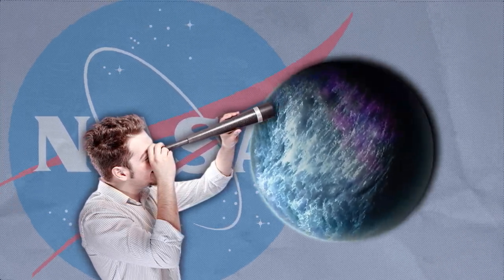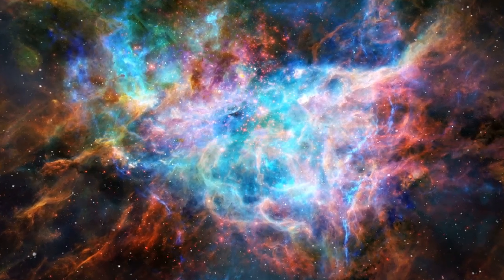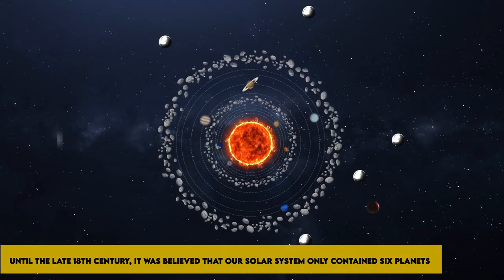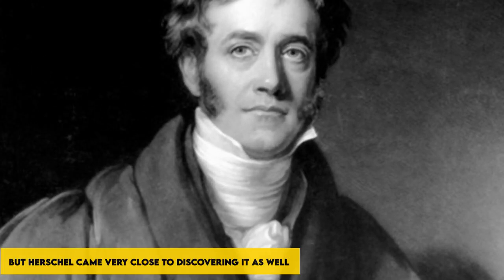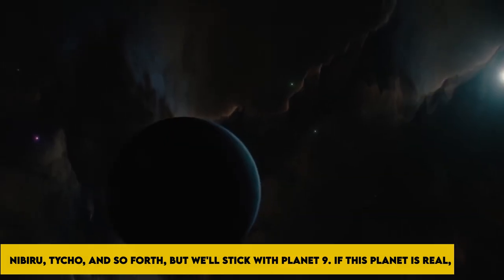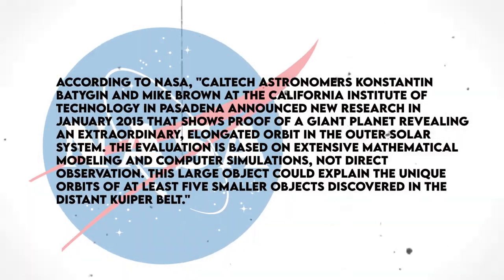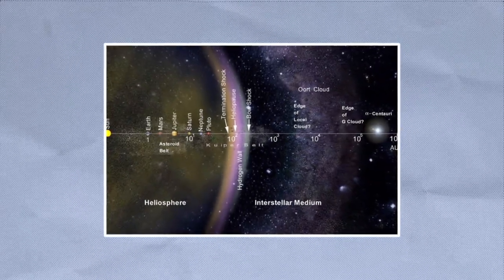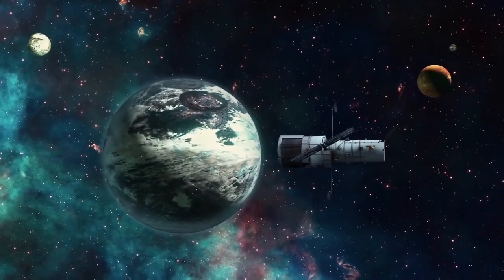NASA Just Found New Evidence Of The Mysterious Planet X!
The excitement surrounding a potential new planet beyond Neptune draws attention to the extensive and legitimate hunt for planets at the outside of our solar system.

A team of astronomers in Sweden were cautiously excited when they believed they had discovered a brand-new object at the farthest limits of the solar system. They rapidly shared their findings online, allowing other astronomers to confirm their work, rather than delaying to go through the drawn-out scientific publishing process.

The cause of the commotion? A new, sizable body that may potentially be related to the long-sought "Planet X" has been discovered, according to the research team, outside Pluto's orbit.

Hi guys! Welcome back to Beyond Unknown. Today we will be taking a look at what NASA just found as a new evidence of planet X. Make sure to stick till the end of this video as we have a lot to cover.
And let’s dive in!

Stars like our Sun seldom occur independently, according to research that has been going on for a while. In most cases, close sister stars are dispersed, one or more of them. In order for the Sun to form stars, massive molecular clouds must be packed with the gas and dust necessary for them to collapse under their own weight and start the internal ignition of nuclear fusion. The Sun does not yet have a confirmed twin, which poses problems for our understanding of how stars form. Theoretically, two or more stars orbiting in tandem make up more than four out of every five-star systems. With two stars orbiting a single mass center, the bulk of these systems are probably binary. According to estimates, such systems contain up to 85% of all stars.

One of the first thorough investigations into the question of whether the Sun has ever had a twin was done in research that was published in the Monthly Notices of the Royal Astronomical Society in 2007. The study was titled "Embedded binaries and their dense cores." There have been a number of study papers published in the interim, but one particularly intriguing one was published in 2020 using modern technology to explore the central issue, which just so happens to bring the enigmatic Planet X into the conversation.

Just what is Planet X?

Until the late 18th century, it was believed that our solar system only contained six planets: Mercury, Venus, Earth, Mars, Jupiter, and Saturn. All of these planets were easily seen through even the simplest telescopes, or in good seeing conditions, even with the unaided eye. The existence of an icy blue planet orbiting the Sun at a distance nearly 18 times greater than that of Earth was not found until 1781 by renowned astronomer Sir Willian Herschel. Initially thought to be a star, then a comet, the planet was first identified as such by Sir Willian Herschel.

It is typically 1.8 billion miles from the Sun, but when they are most closely spaced from one another, they are separated by roughly 1.6 billion miles. Alternatively, they may be 1.98 billion miles away. One orbit of the Sun by Uranus takes 84 years to complete.

As a side note, Sir William Herschel is credited with finding and documenting an additional "800 double stars and 2,500 nebulae," in addition to being "the first astronomer to correctly characterize the spiral structure of our Milky Way Galaxy."

Neptune was ultimately discovered by a trio of astronomers on the evening of September 23-24, 1846, but Herschel came very close to discovering it as well. Neptune has an incredibly interesting history that will take us even farther down the Planet X rabbit hole. The history goes like this: